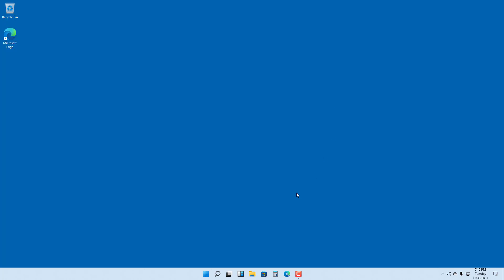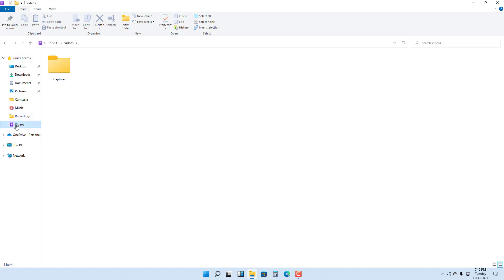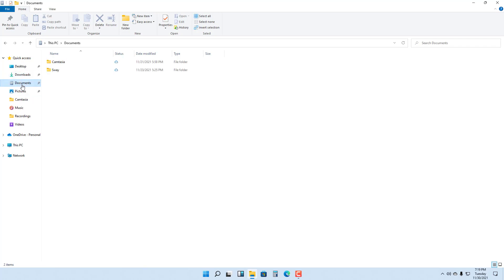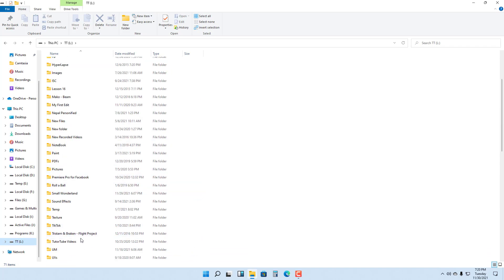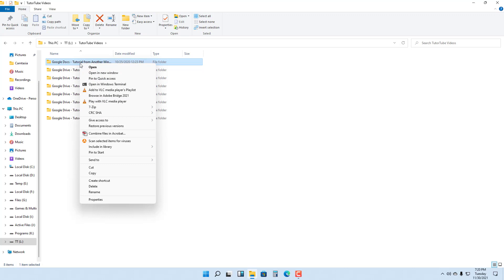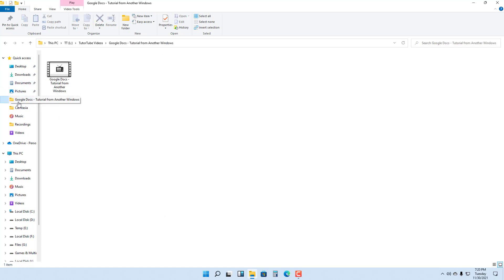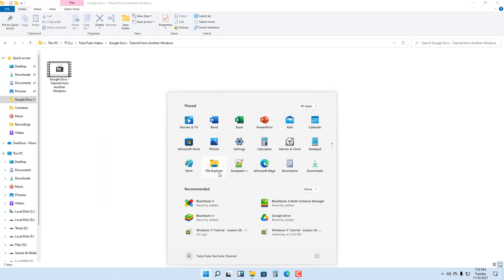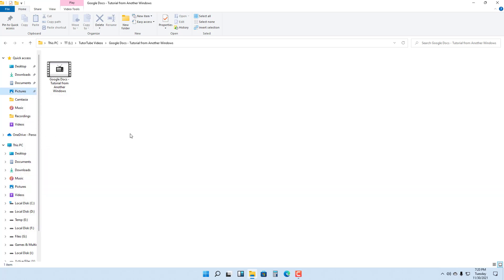Windows 11 Tutorial - Lesson 29 - Pinning and Unpinning to Quick Access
In this tutorial, we will be discussing about Pinning and Unpinning to Quick Access in Windows 11